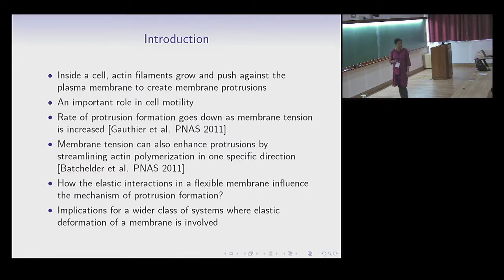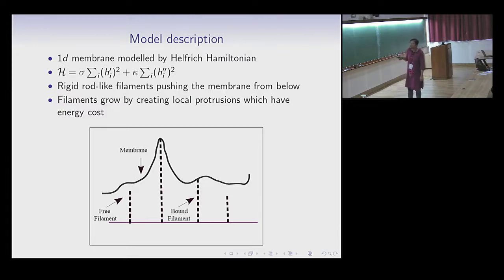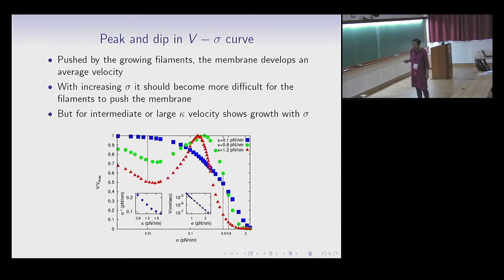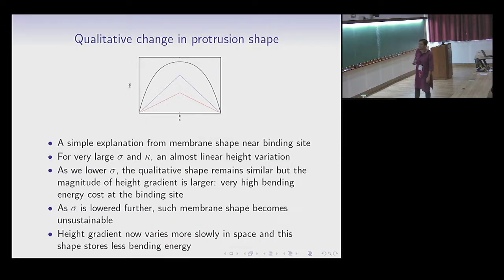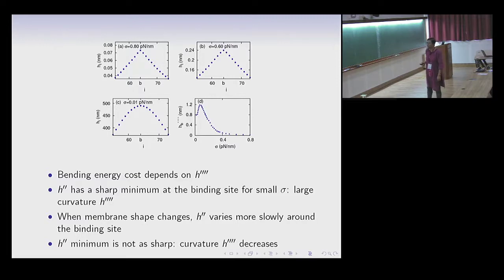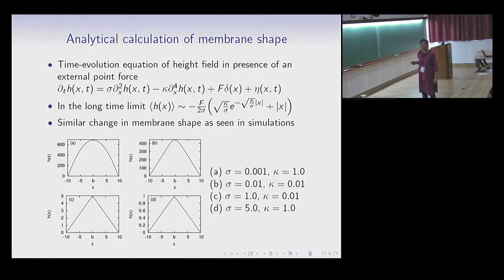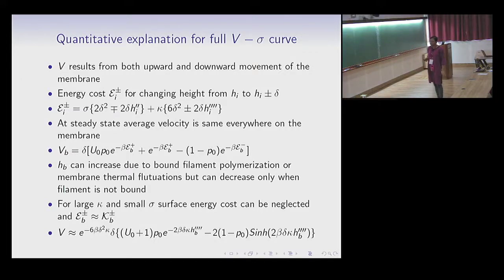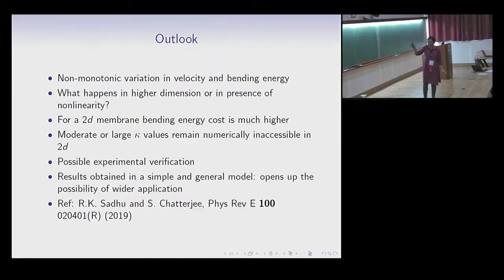Interplay between surface and bending energy helps membrane protrusion... by Sakuntala Chatterjee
0:00:00 Interplay between surface and bending energy helps membrane protrusion formation
0:00:10 Role of interplay between surface and bending energy in membrane protrusion formation
0:00:36 Introduction
0:02:05 Model description
0:03:15 Peak and dip in V - sigma curve
0:04:51 Bending energy cost shows a peak with sigma
0:06:08 Qualitative change in protrusion shape
0:08:55 For small K shape does not change
0:09:19 Analytical calculation of membrane shape
0:10:25 Quantitative explanation for full V - sigma curve
0:12:06 As hb"" increases with sigma, reaches a peak and decreases, V decreases with sigma, reaches a minimum and start increasing again
0:13:25 V - K curves are monotonic for all sigma
0:13:39 Outlook